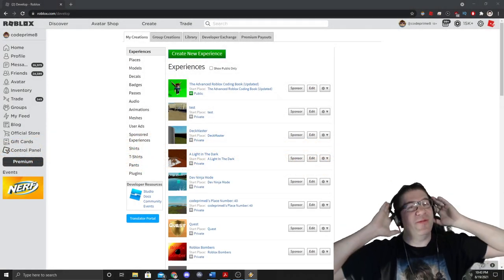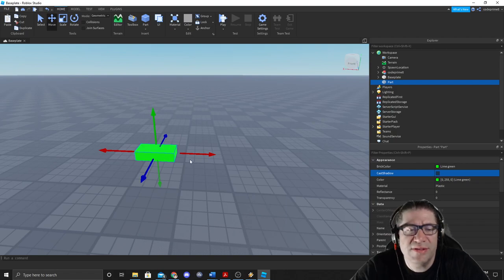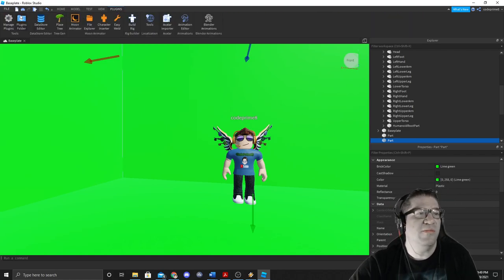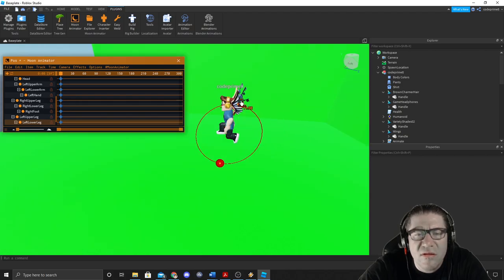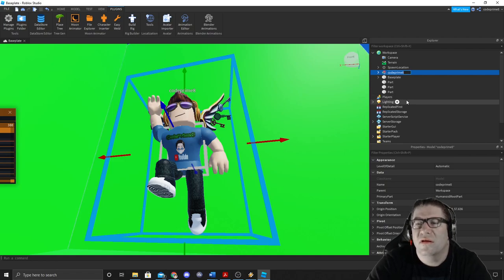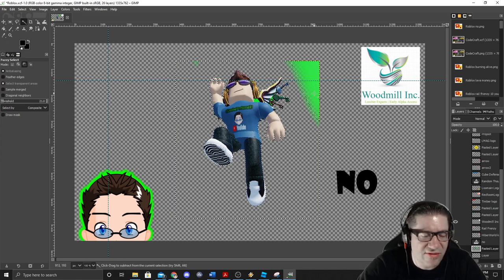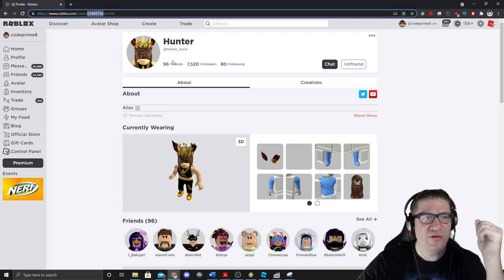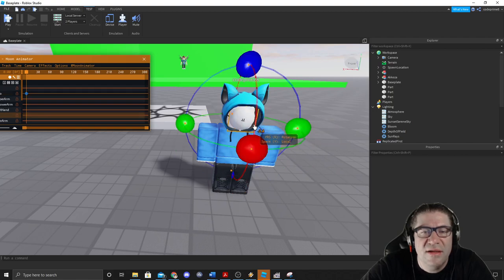Pro Roblox YouTuber Thumbnails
In this episode of LMAG, (Lets Make A Game) I teach you how to use Roblox Studio to import your character (avatar) and make it part of your YouTube Thumbnail. Love you all!!!